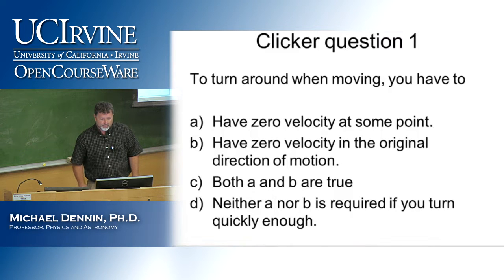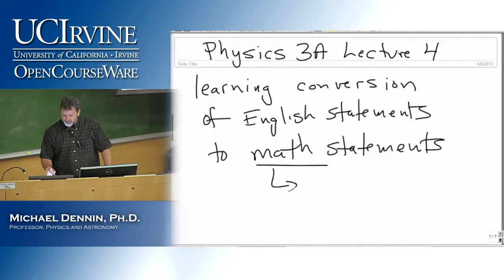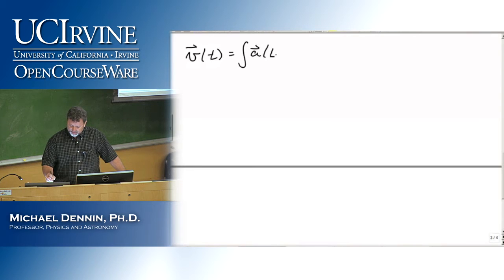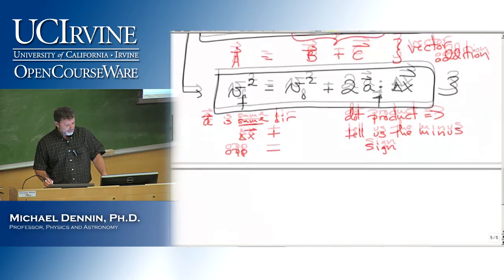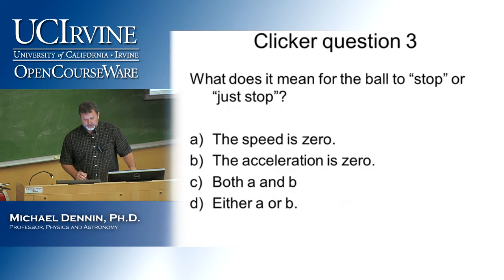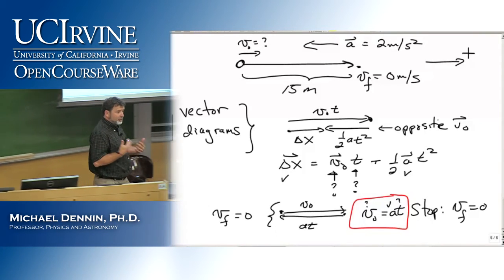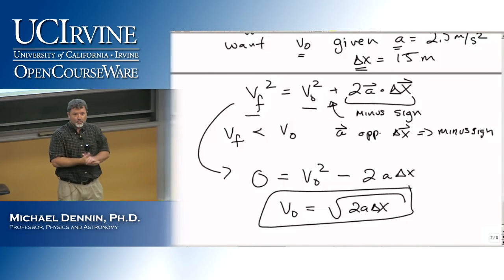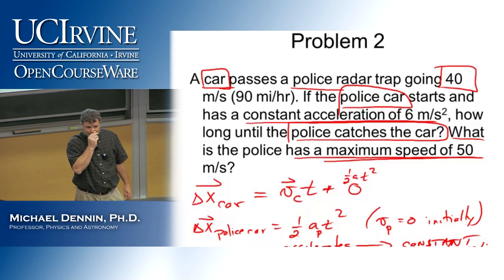Basic Physics 3A. Lecture 04. Learning Conversion of English Statements to Math Statements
Lec 04. Basic Physics -- Learning Conversion of English Statements to Math Statements --
View the complete course: